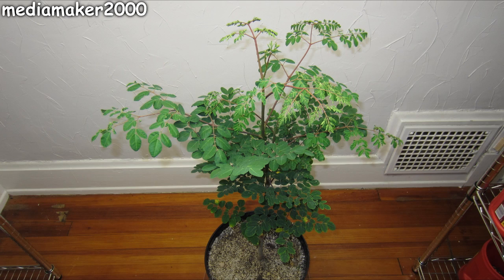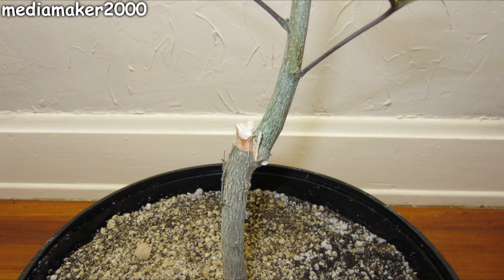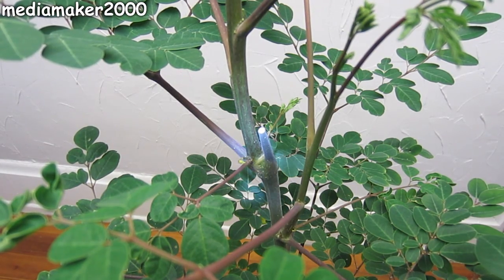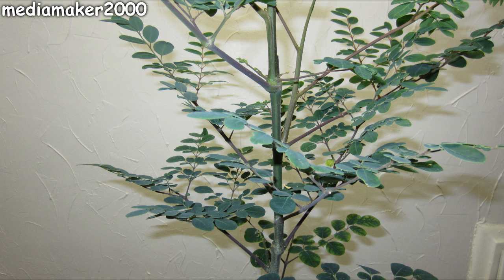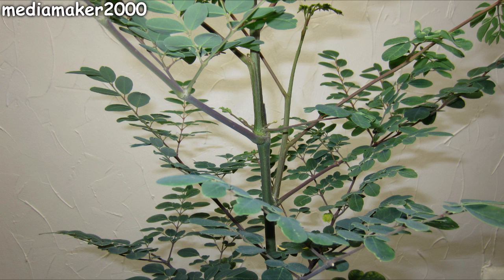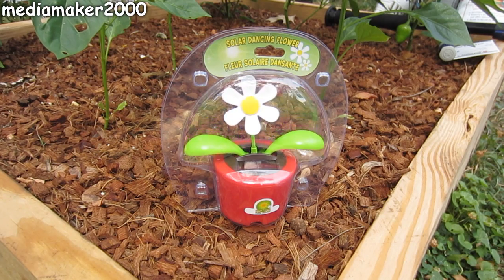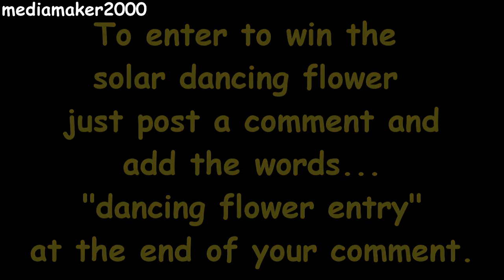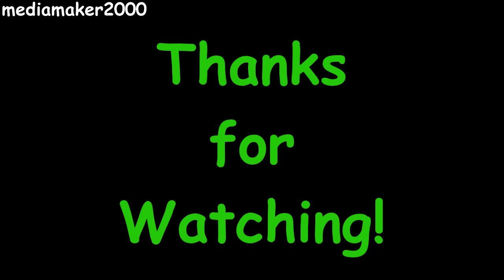Moringa Tree - Pruning For Thicker Growth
I started this Moringa oleifera tree in a 2 liter bottle over the winter in my newest 2 liter self watering container. It was quite the challenge to get it to grow as well as I did. The Moringa leaves has seven times the vitamin C of oranges, three times the potassium of of bananas, 3 times the vitamin A of carrots, three times the iron of spinach and four times the calcium of milk!

 You can eat any part of this plant down to the roots. It is called the Tree of Life,the Vitamin Tree, Horseradish Tree and the Drumstick Tree..